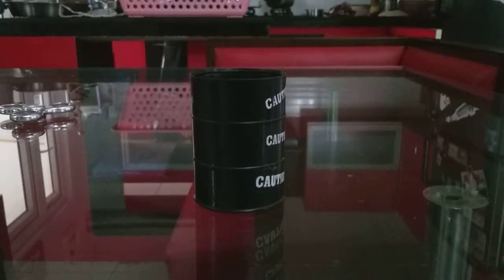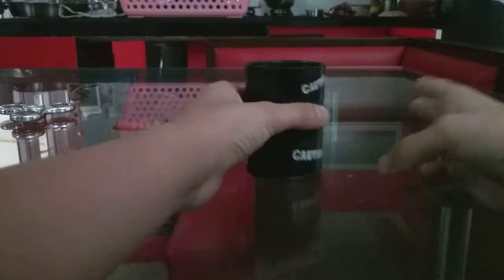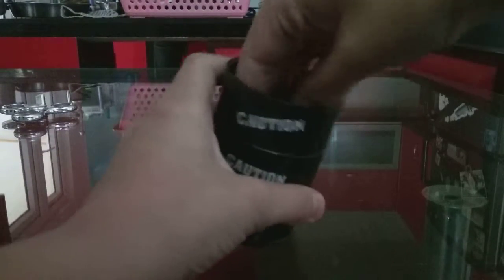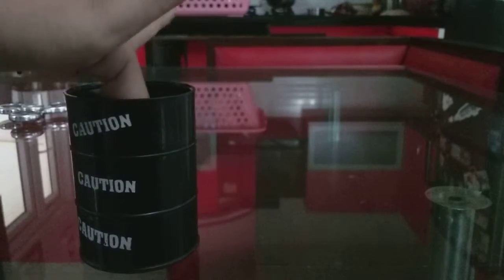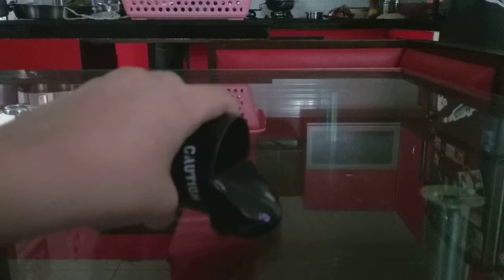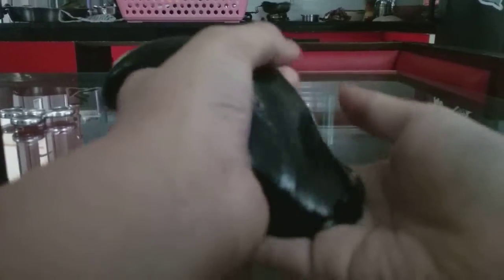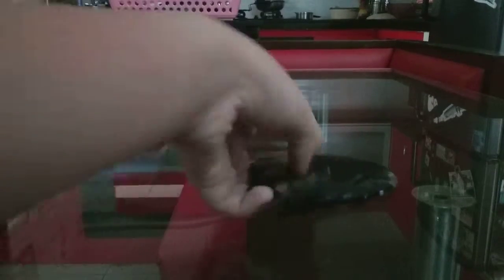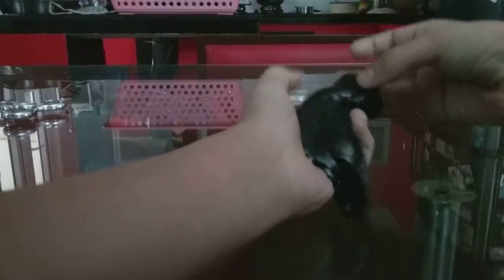BARREL O SOIME REVIEW!!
This is a video where u see barrel o slime. Go on roblox.com BYE!